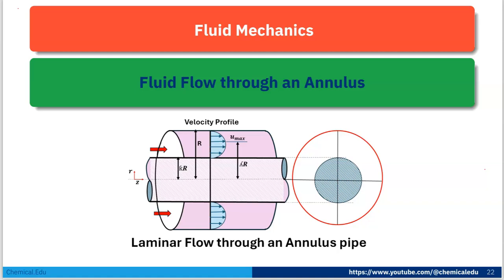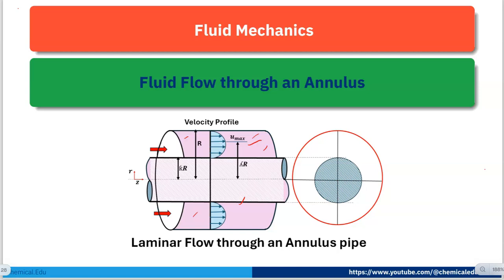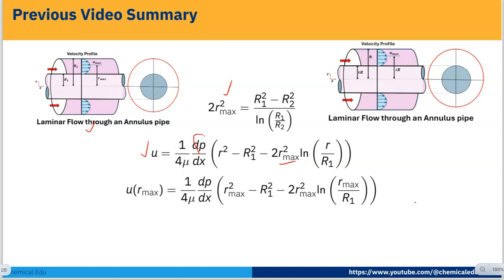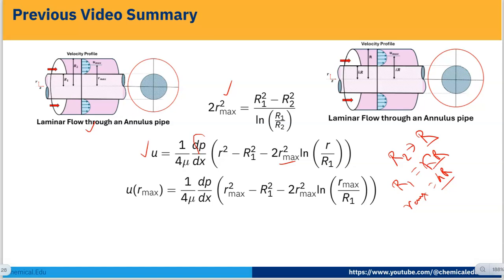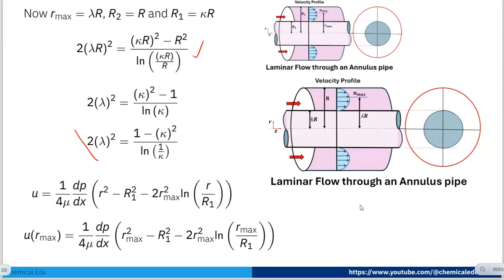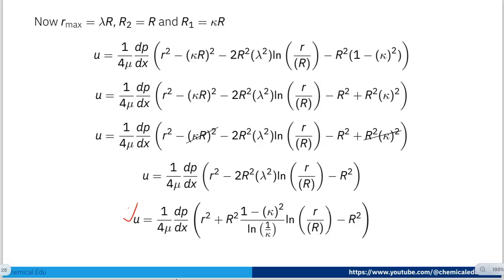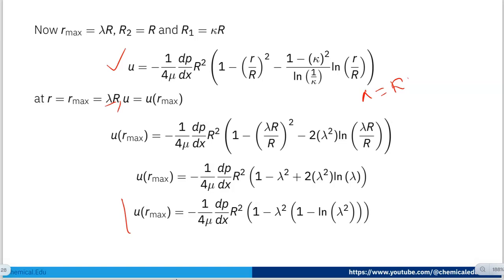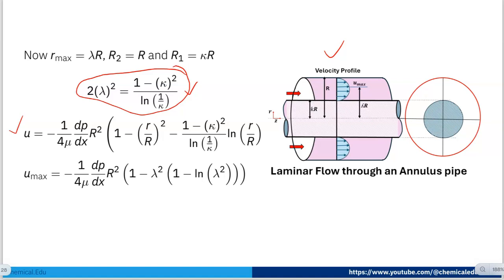Flow of fluids through the annular space between two coaxial pipes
Investigate the flow of fluids through the annular space between two coaxial pipes, an essential study in fluid mechanics relevant to various engineering and industrial applications. This topic focuses on understanding how fluids behave when constrained in an annular configuration, a common setup in systems ranging from heating to oil extraction.

The flow through the annular space of coaxial pipes involves fluid moving between two cylinders, one enclosed within the other. This configuration is critical for scenarios where space efficiency and specific flow characteristics are required. The study of this flow type helps in optimizing designs for heat exchangers, hydraulic systems, and geological drilling operations, where the management of fluid properties and flow rates directly impacts operational success and efficiency.